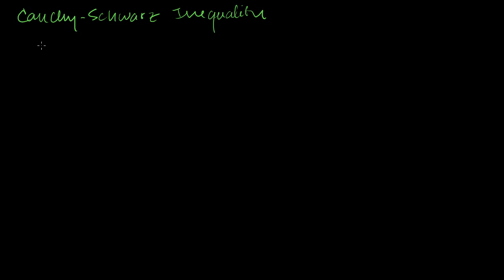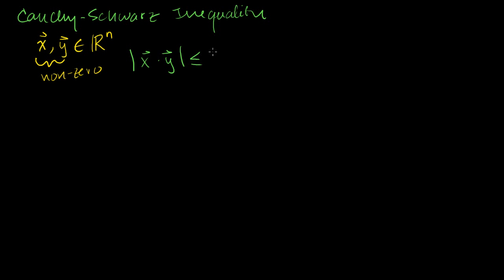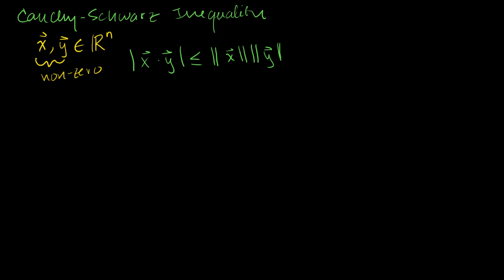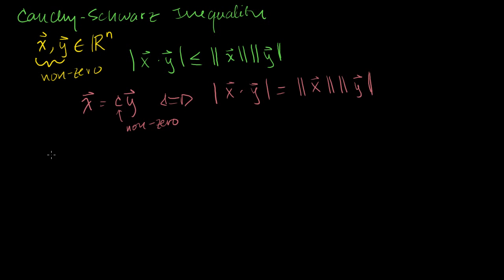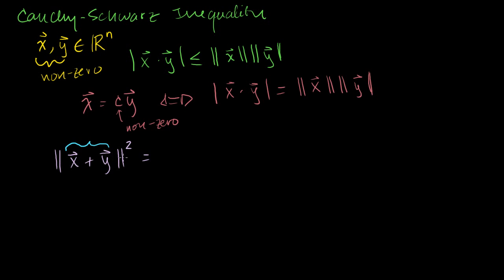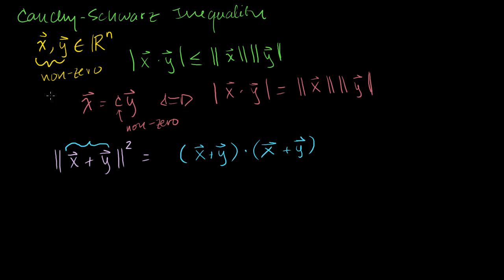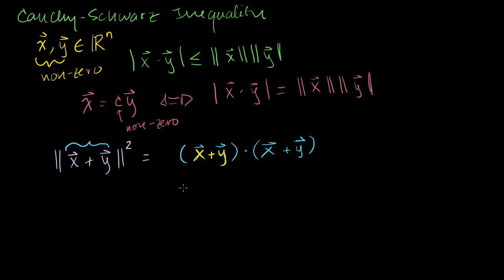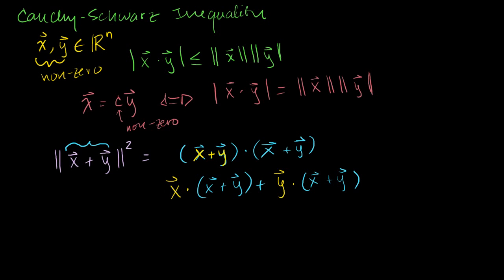Linear Algebra Vector Triangle Inequality grade 11 to 12